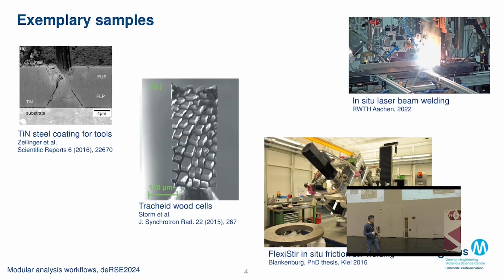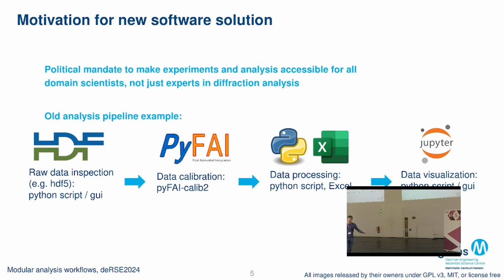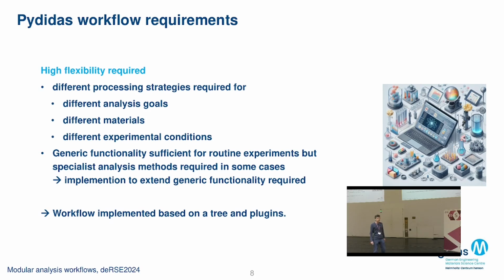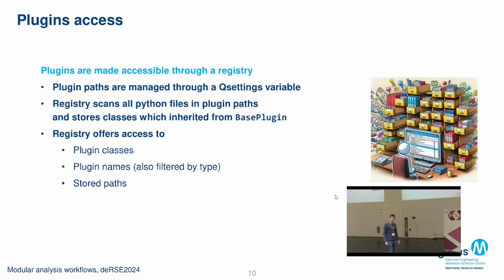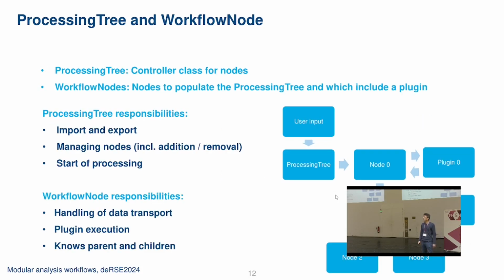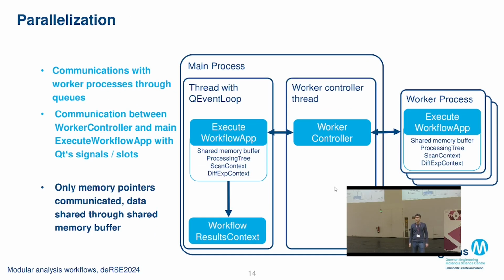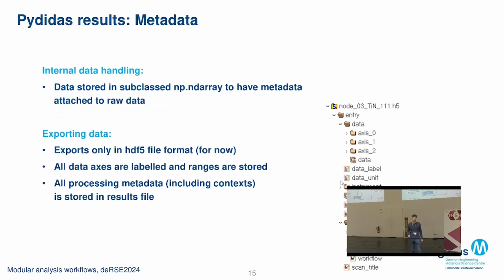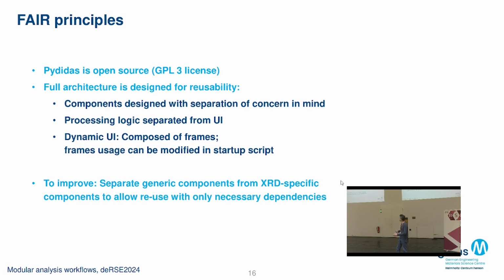[deRSE24 Würzburg] Malte Storm - Handling different analysis workflows in a modular framework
The Talk given by Malte Storm on the 07.03.24 on "Handling different analysis workflows in a modular framework" at the deRSE24 in Würzburg.